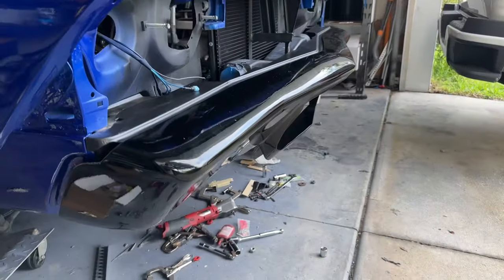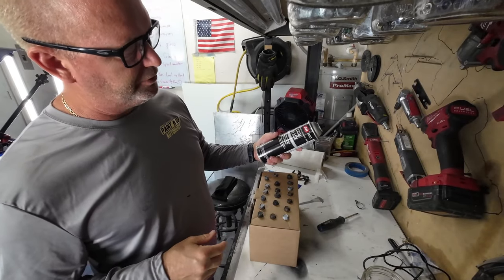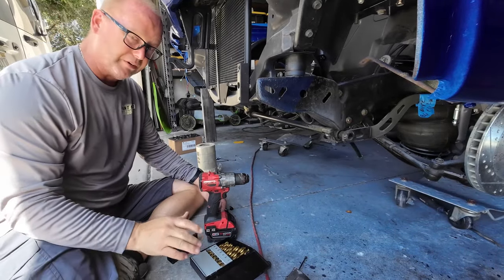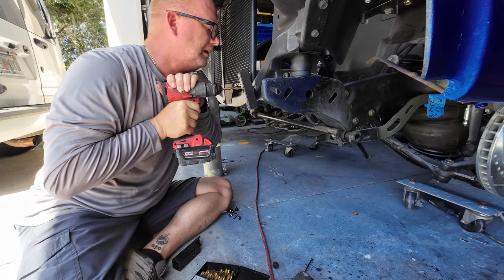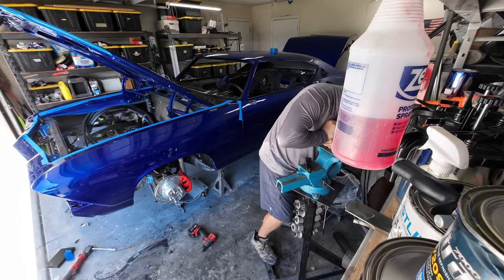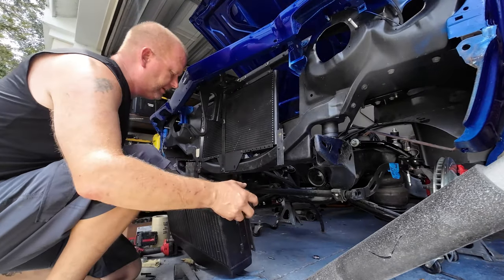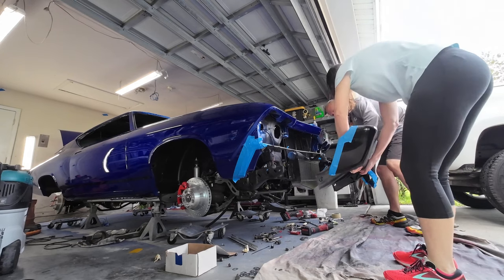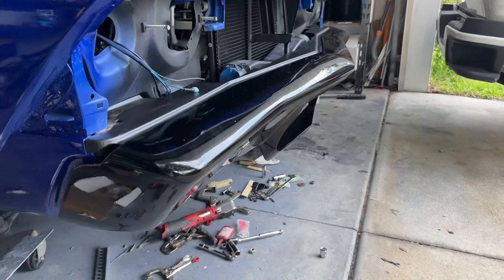Why Custom Bumpers & Intercoolers Are Worth It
So in his video, my wife and I install my front bumper, installed the huge intercooler for the twin turbos and also here's an easy way to remove broken, or stripped bolts without an easy out.